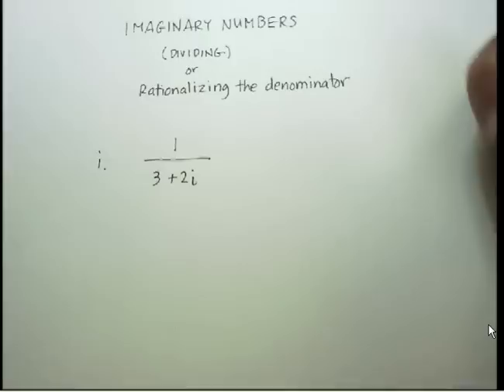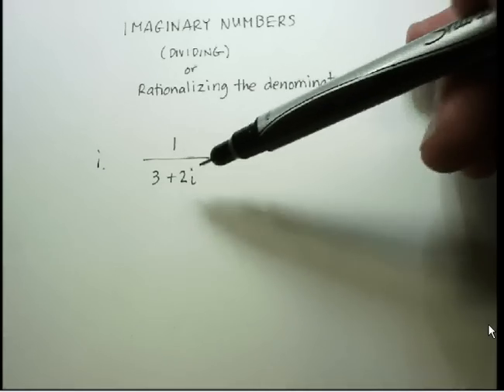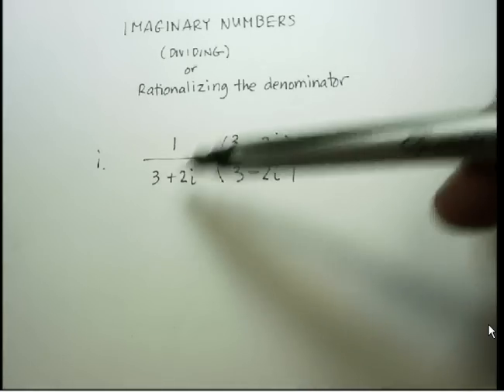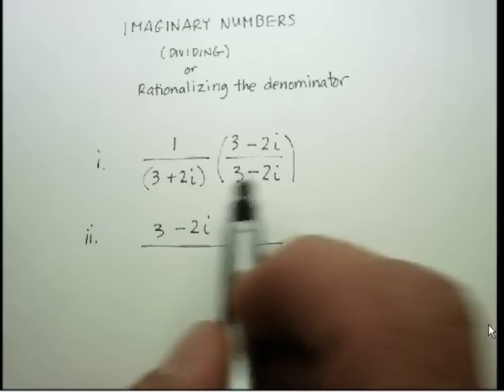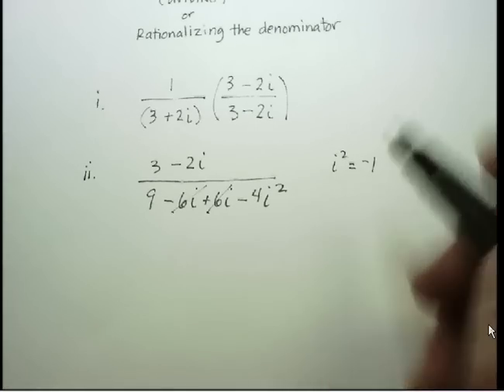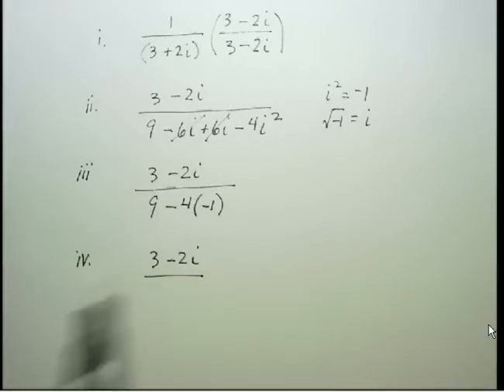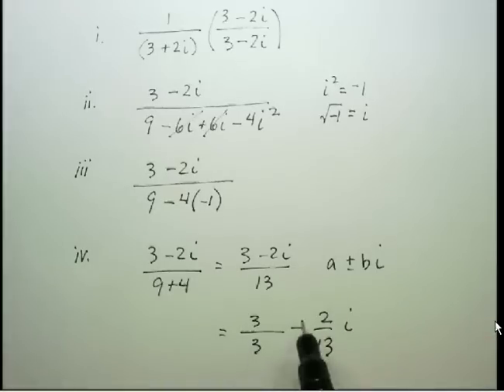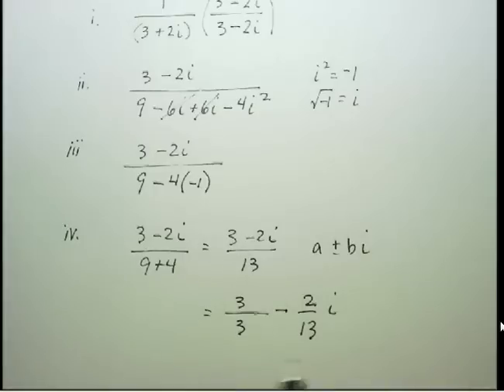Complex Numbers: Rationalizing the Denominator (1).avi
This video is a demonstration of dividing complex numbers. When the denominator is a complex number, remember to "rationalize" the denominator.